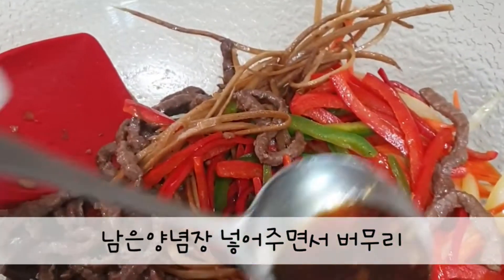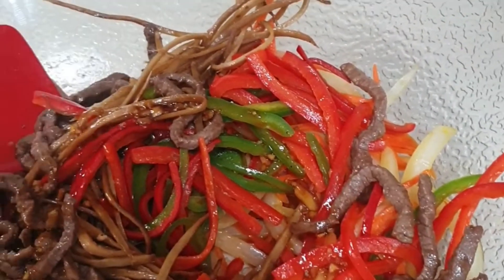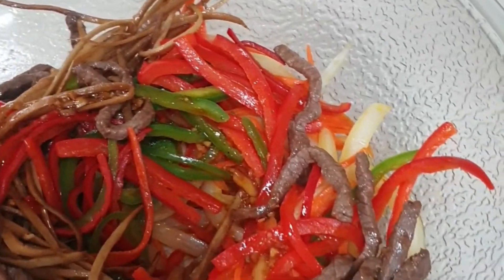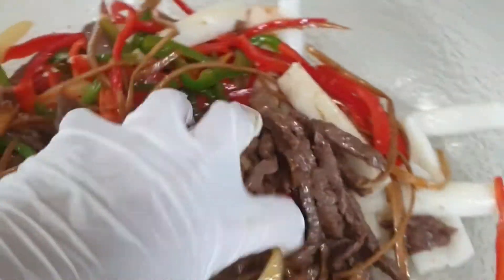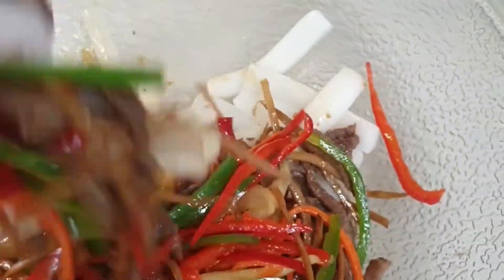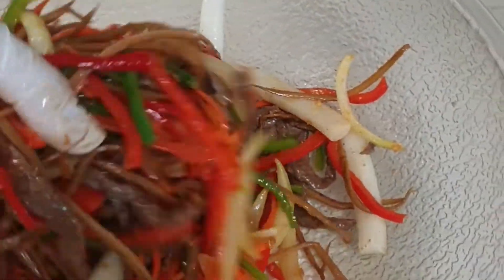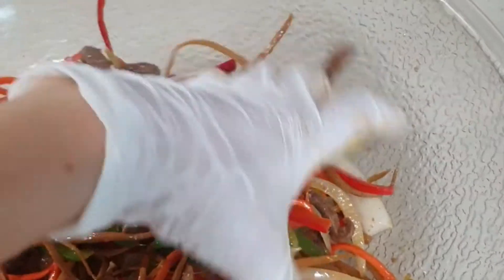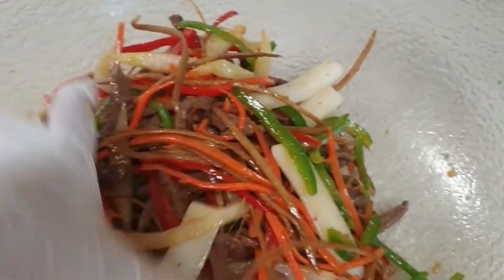우엉떡잡채만드는법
맛있는우엉떡잡채만들기